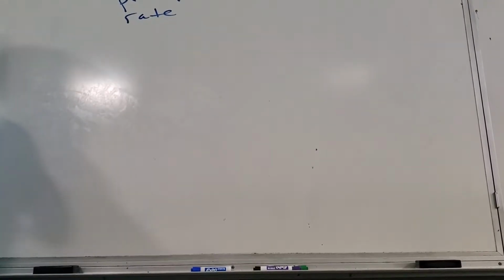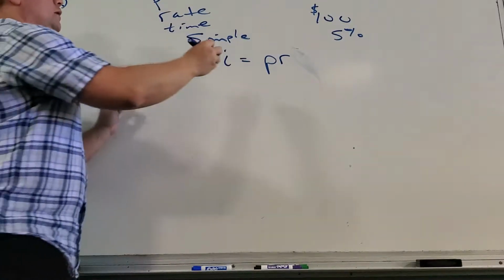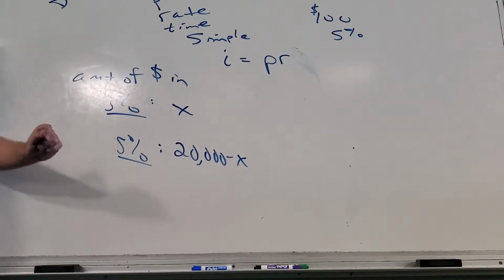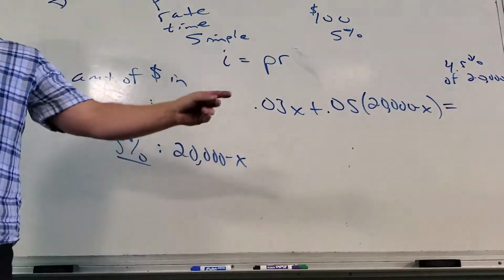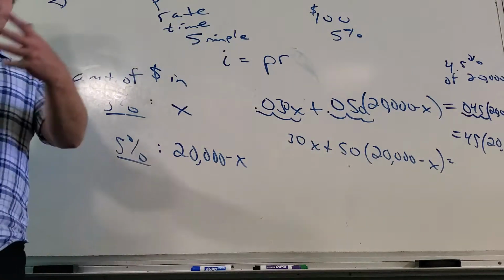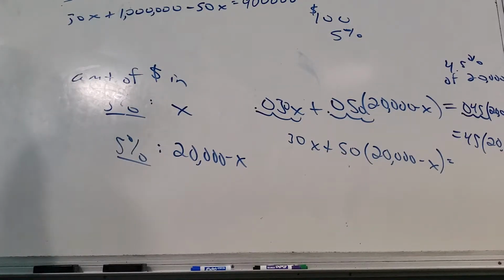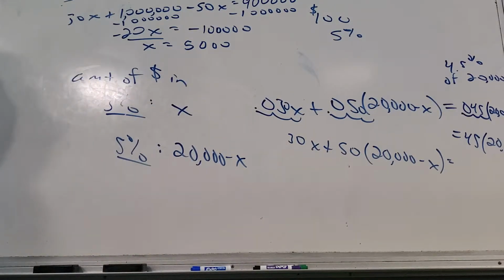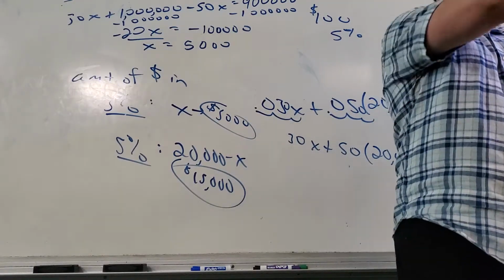Math 90, Sept 10 Lecture, part 3